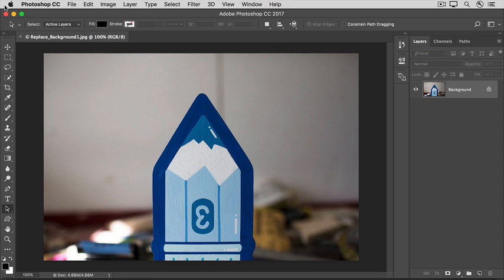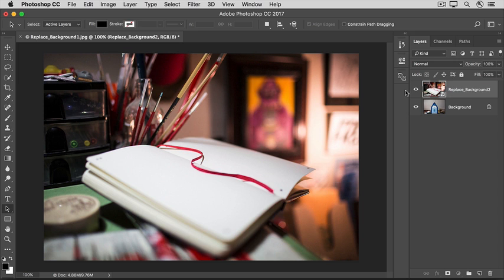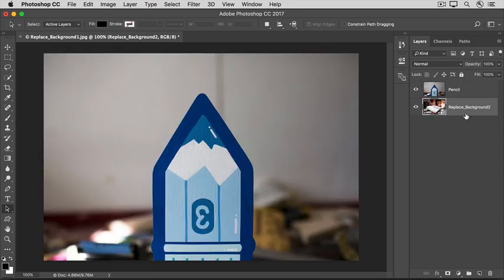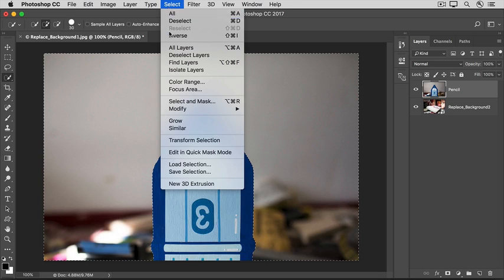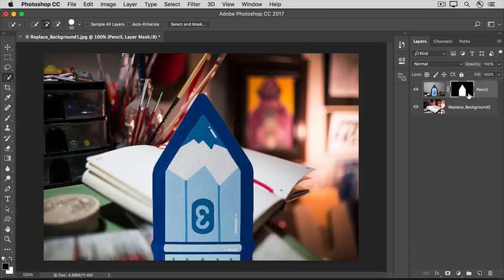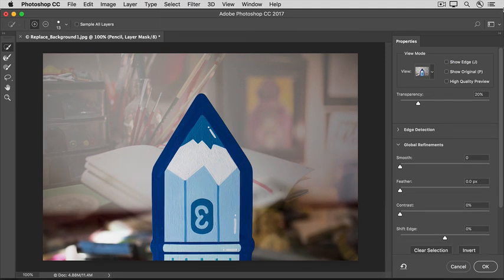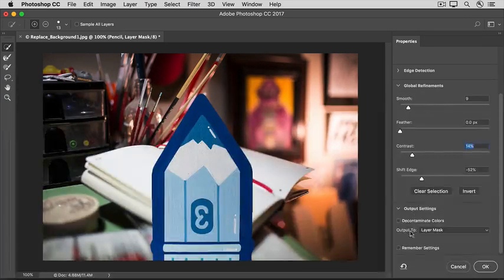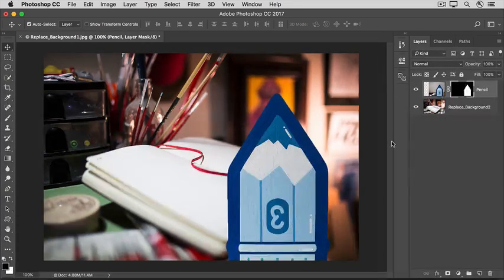Merge and combine images 21 Adobe Photoshop CC tutorials 2